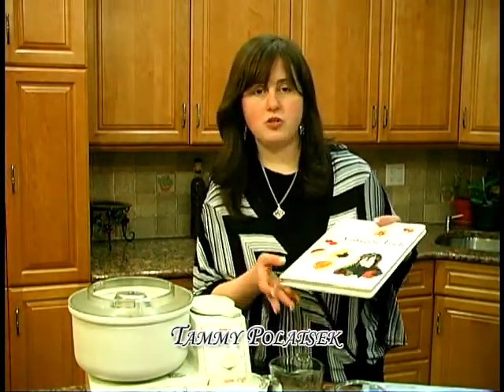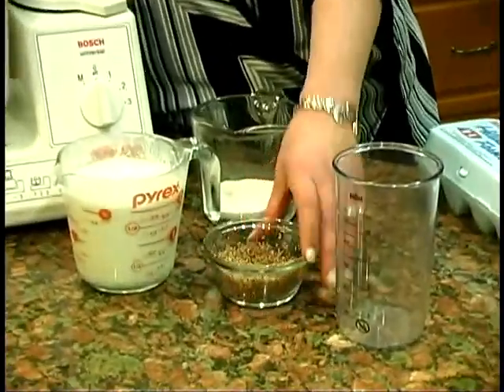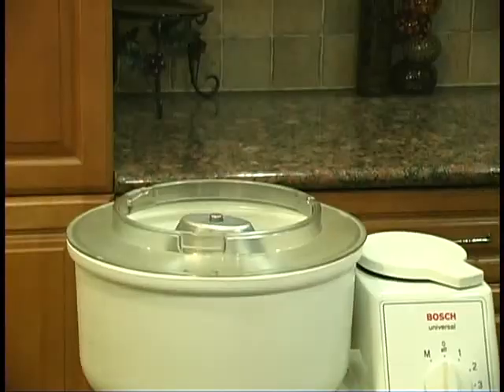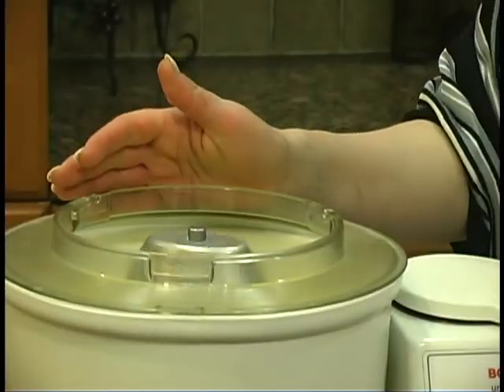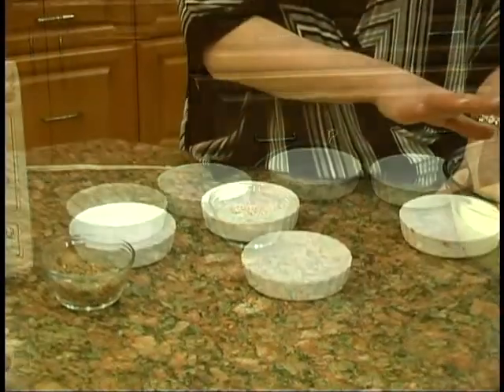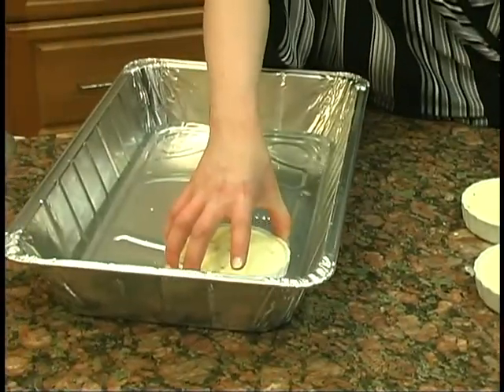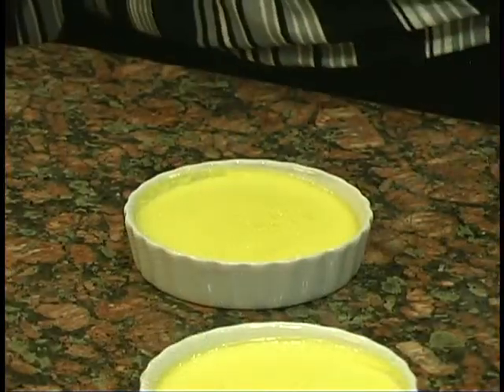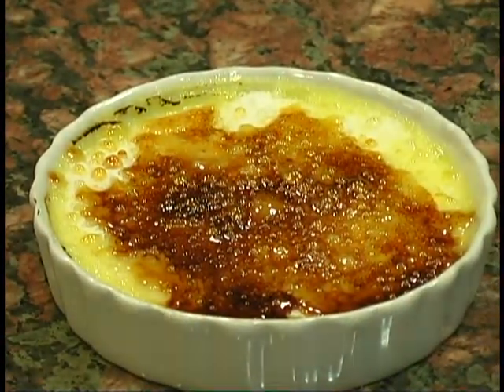Creme Brulee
Tammy Polatsek, owner of Aristocratic Design, demonstrates how to make Creme Brulee.